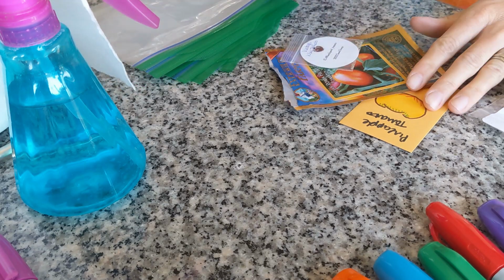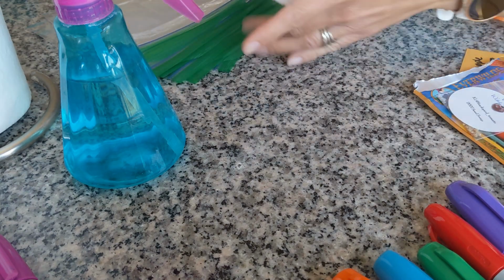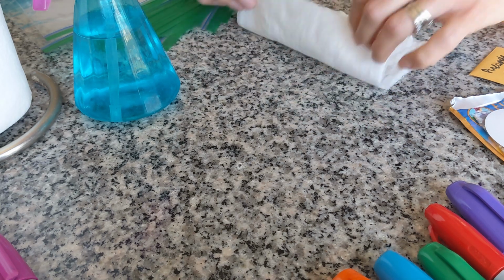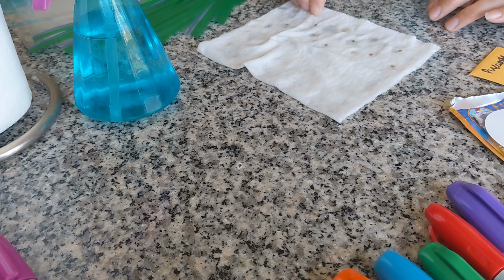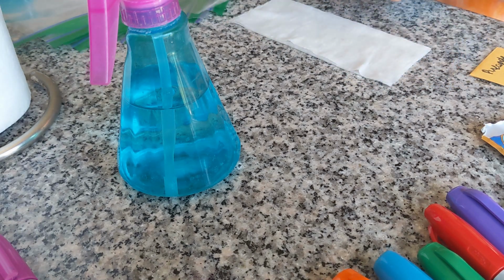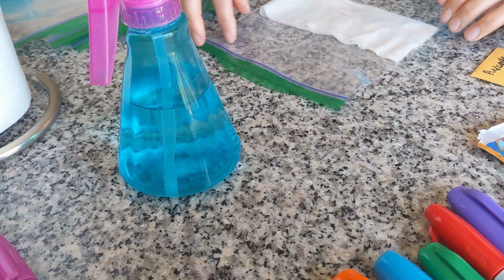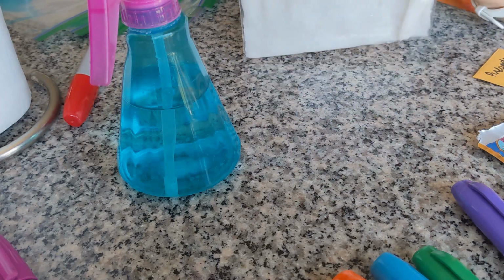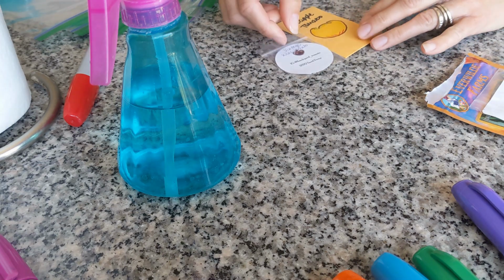Germinating Seeds in Paper Towels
Try the paper towel method to germinate seeds effortlessly! This is the quickest, cleanest, and in my opinion, most successful seed germination trick to try. All you need are seeds, paper towels, Ziploc baggies, a permanent marker, and a spray bottle with water.

Check out my complete post on how to do this method